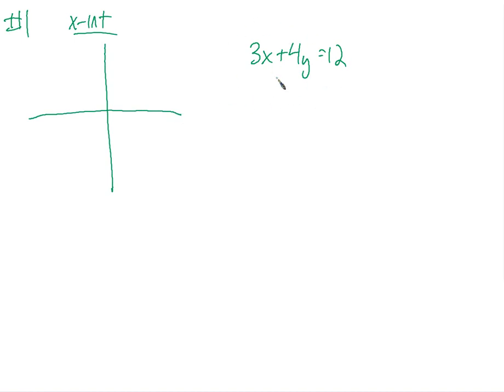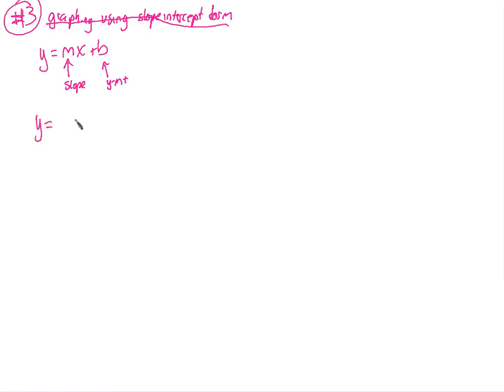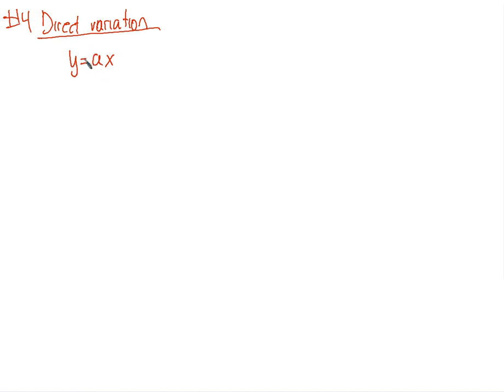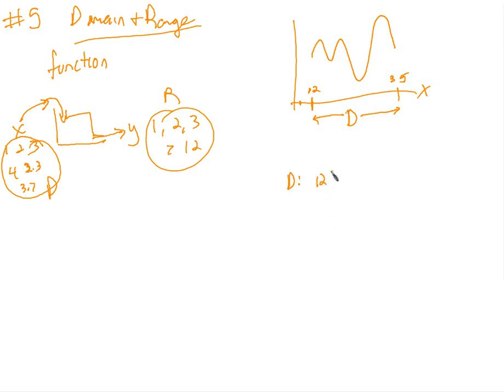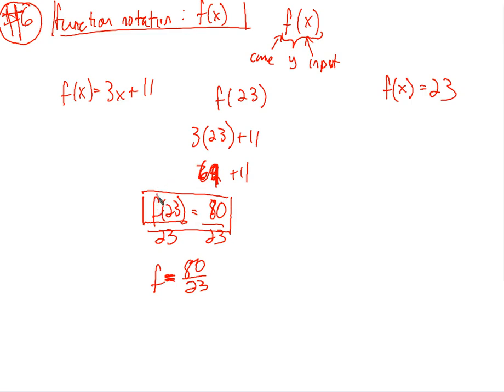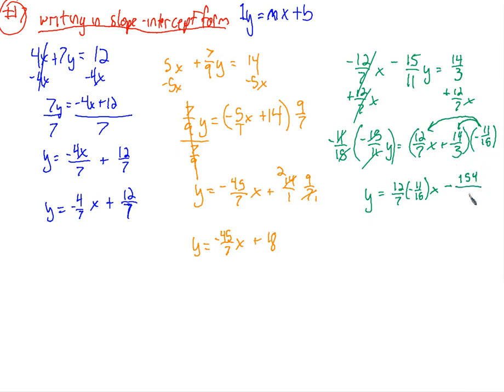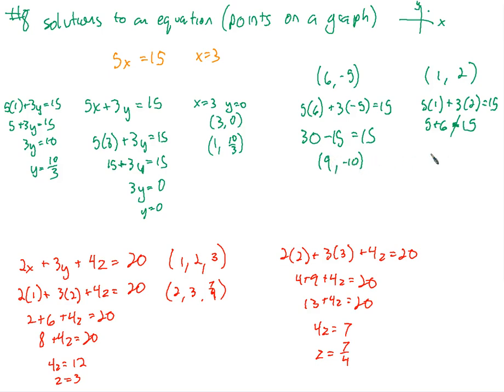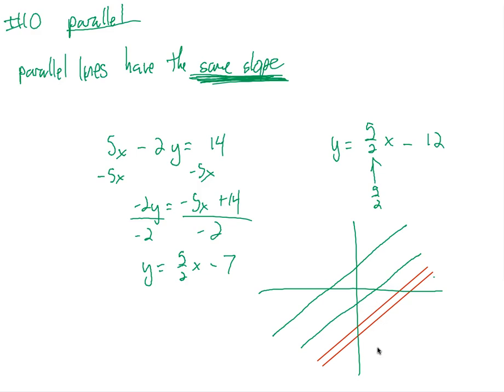Chapter 4 Test comments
Here are links to the specific time markers for each comment:
Comment 1: 2:26
Comment 2: 6:07
Comment 3: 12:47
Comment 4: 23:37
Comment 5: 33:47
Comment 6: 42:49
Comment 7: 51:13
Comment 8: 1:00:45
Comment 9: 1:11:22
Comment 10: 1:17:58
You can also find a printable PDF of what is written in the video